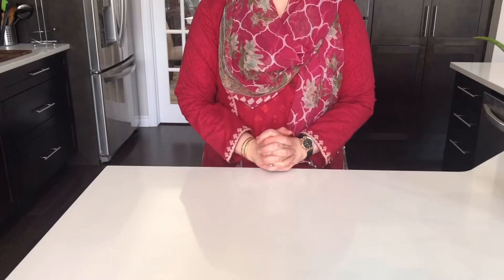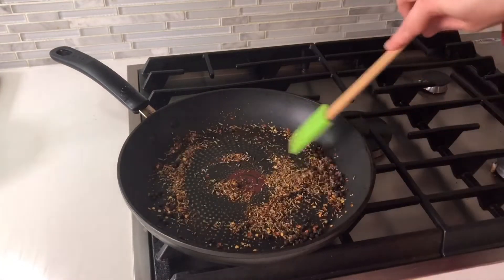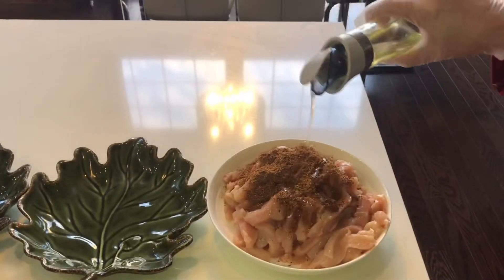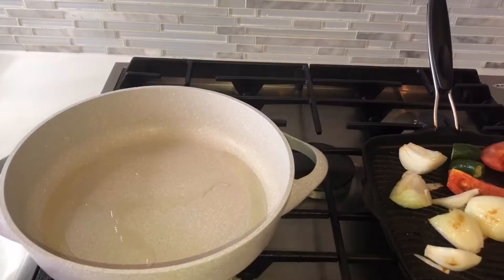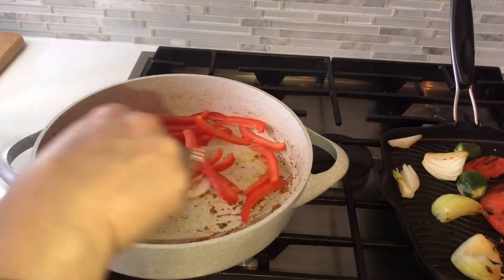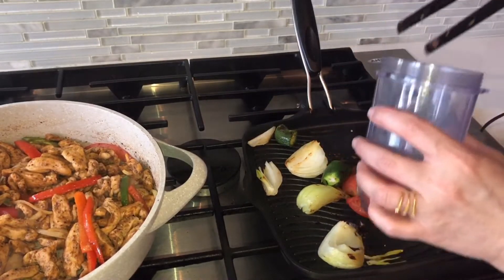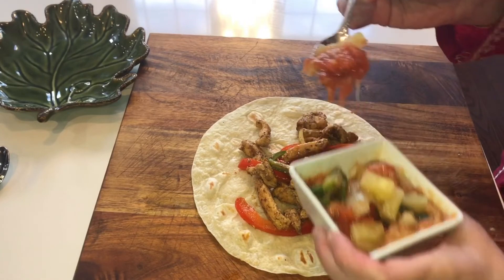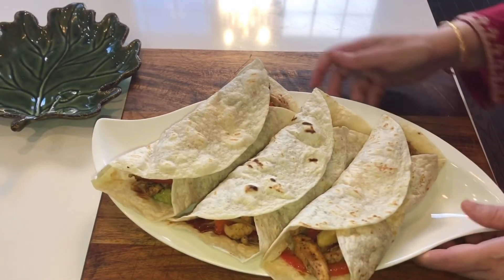Mexican Chicken Fajita in 3 different ways in Urdu / Hindi by : Cook with Farahsy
Mexican Chicken Fajita in 3 different ways , easy to make chicken fajita with different sauces.
Ramadaan special.